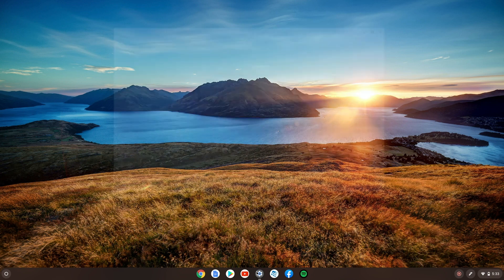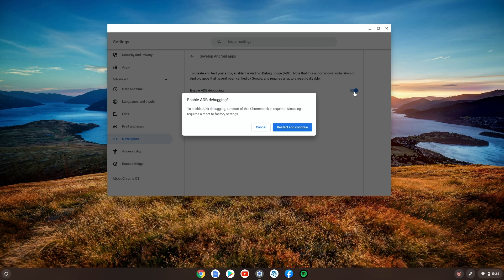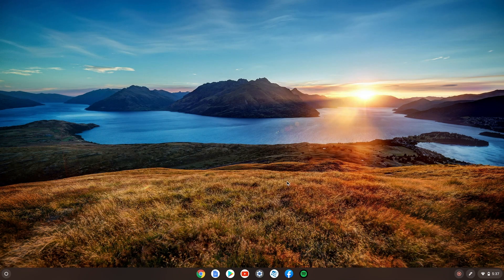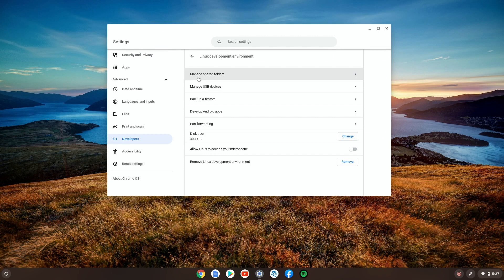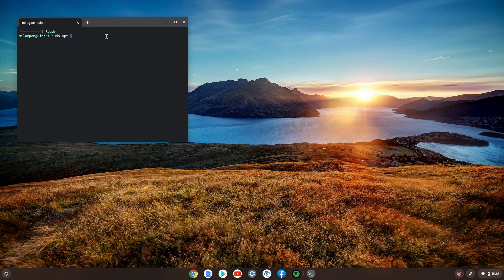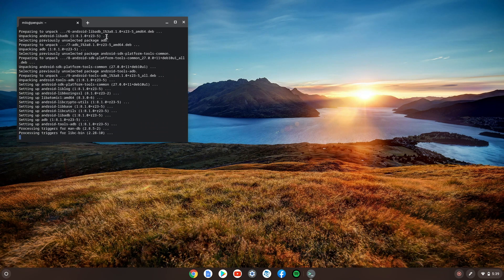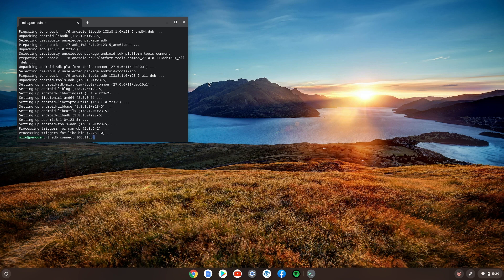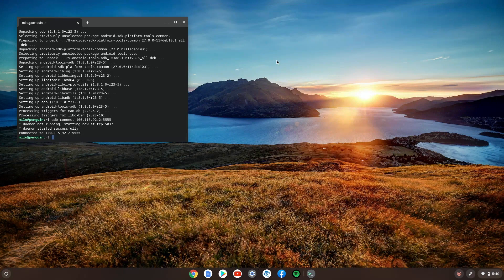How to set up ADB on your Chromebook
sudo apt-get install android-tools-adb -y
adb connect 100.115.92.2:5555